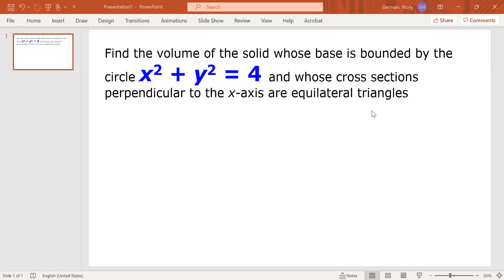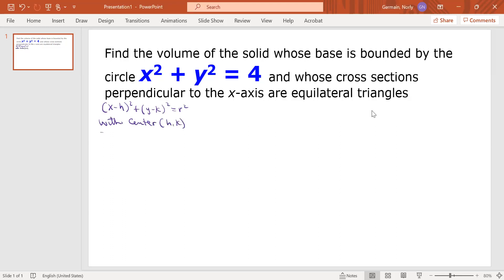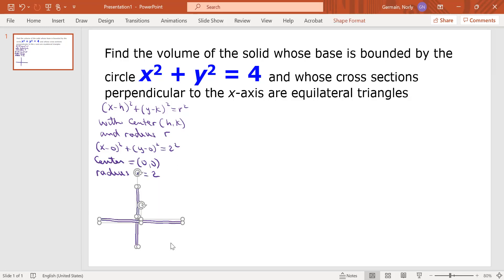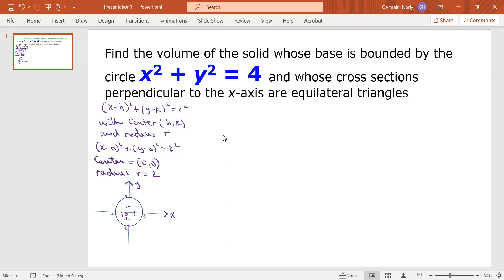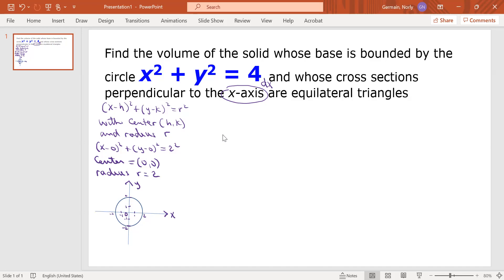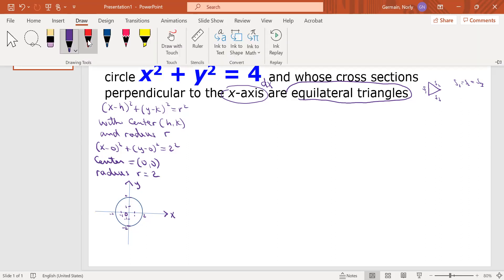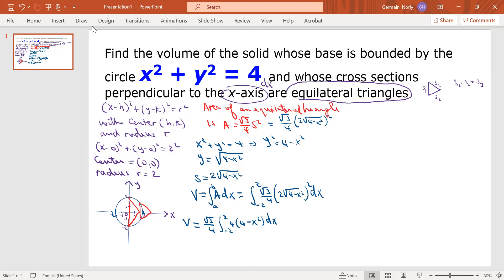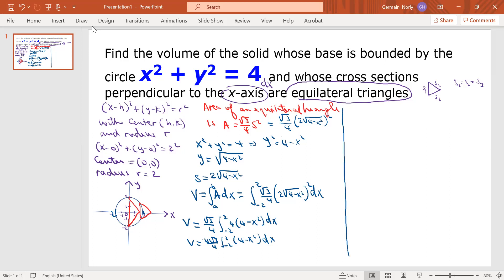Volume of a solid with circle base and cross section equilateral triangle. x^2+y^2 = 4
Find the volume of the solid whose base is bounded by the circle x^2 + y^2 = 4 and whose cross sections perpendicular to the x-axis are equilateral triangles

If you need help with your homework, your tests prep, or if you want to get better grades, higher tests scores, and excel in your school, My Tutor Build can help you with all of that.

to learn more and to book a tutoring session with us.